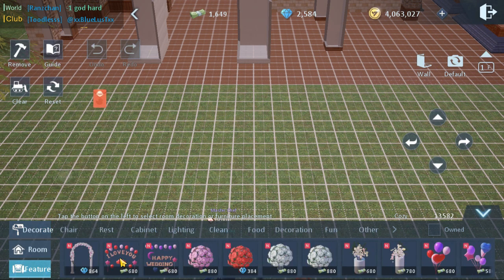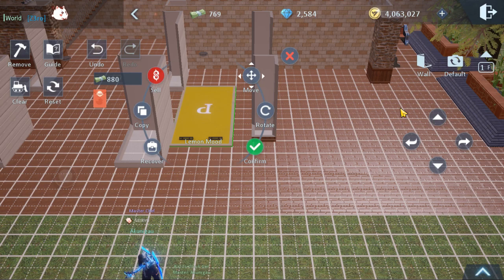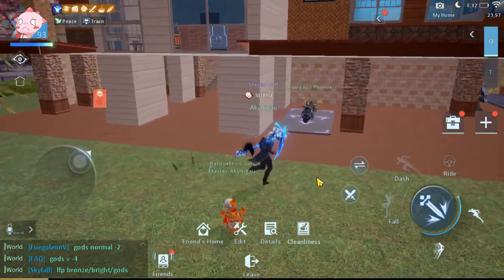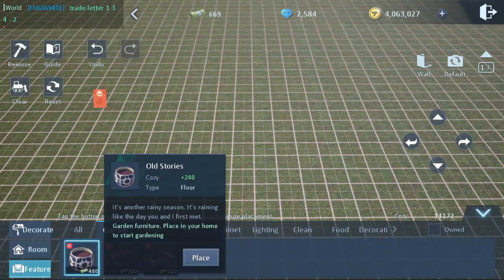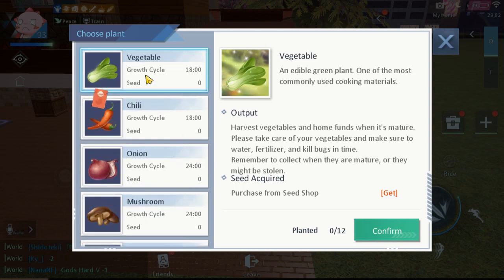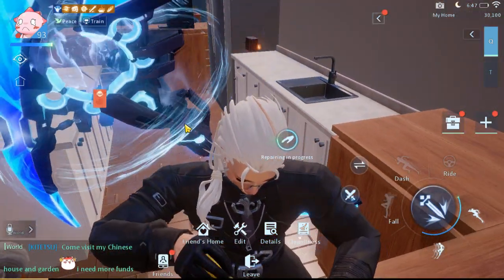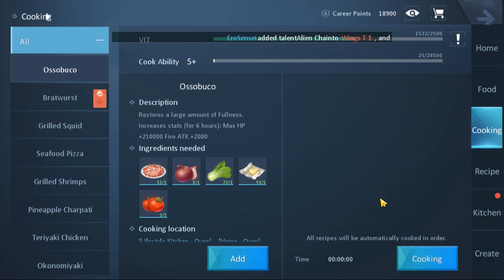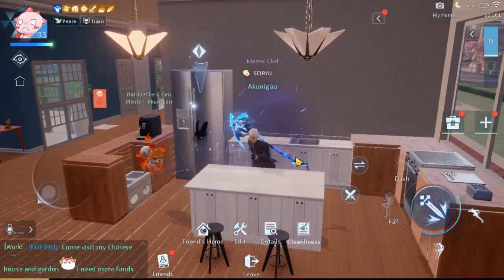Dragon Raja Housing Update Parking Gardening Cooking Seed Shop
Dragon Raja Parking Update
Dragon Raja Gardening Update
Dragon Raja Seed shop
Dragon Raja Cooking